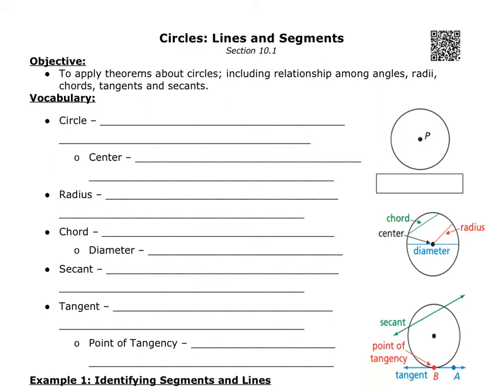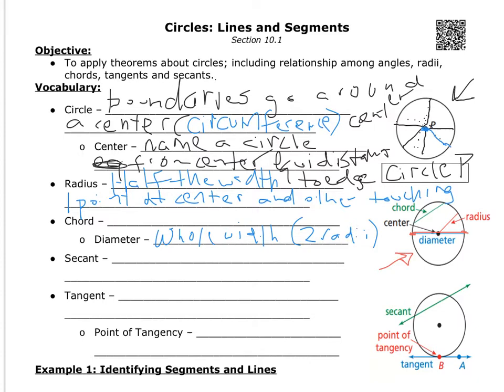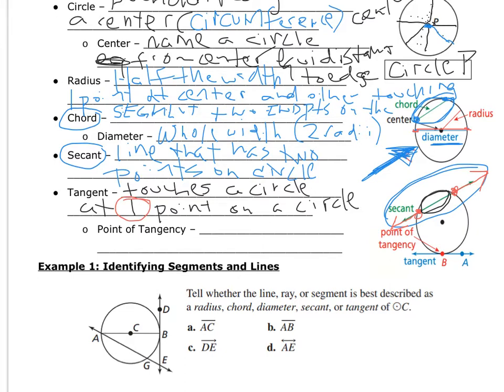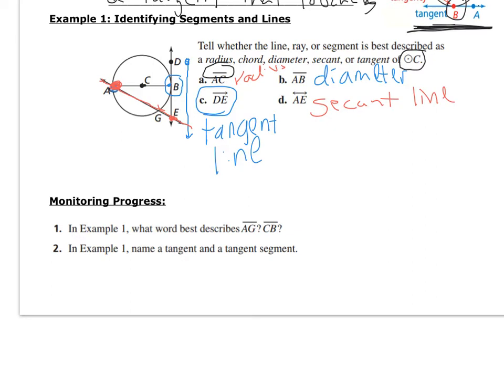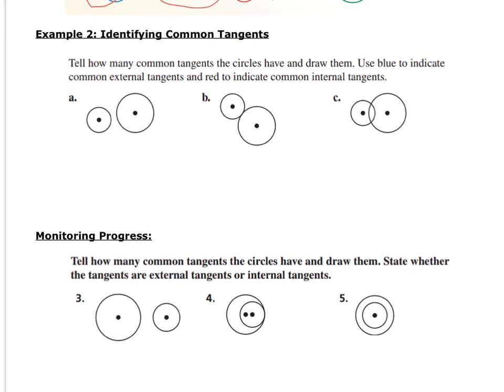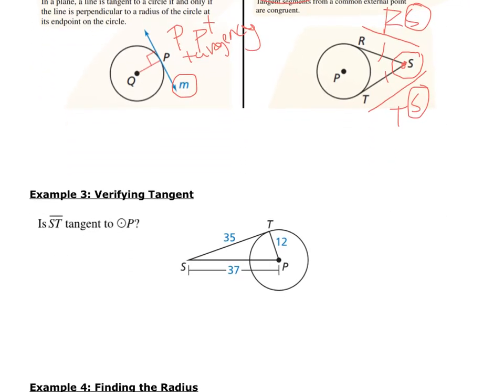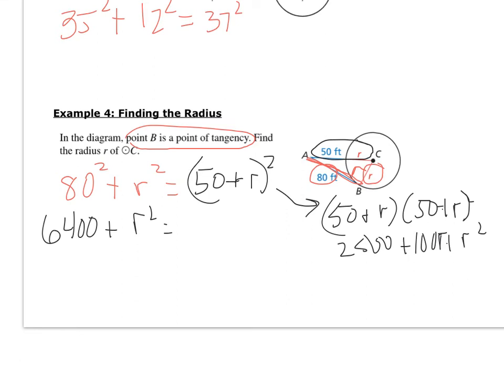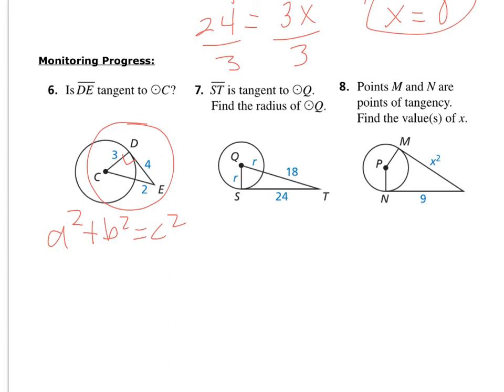circles lines and segments